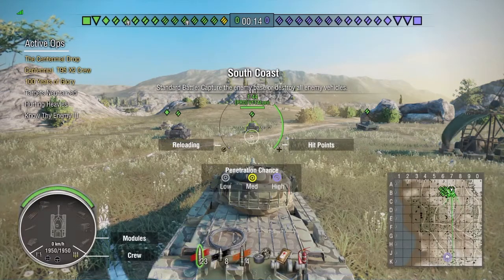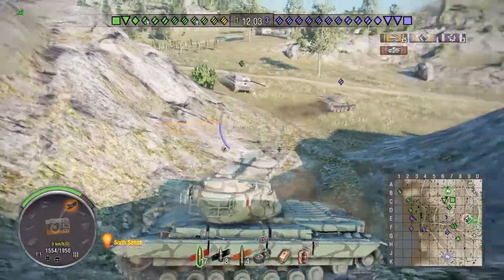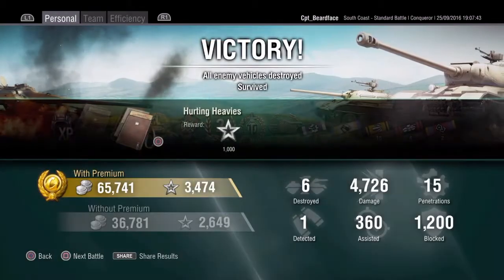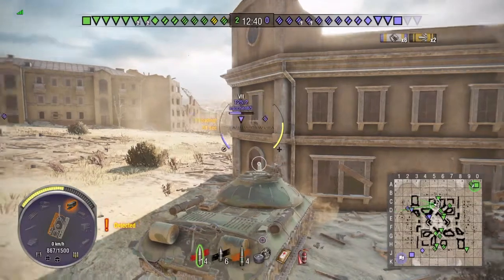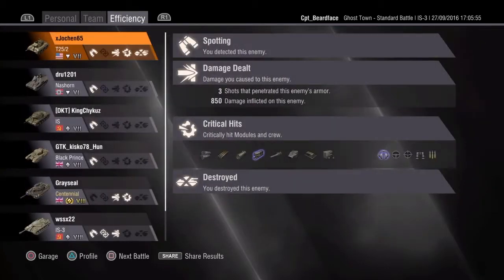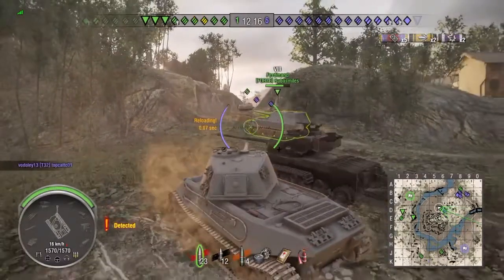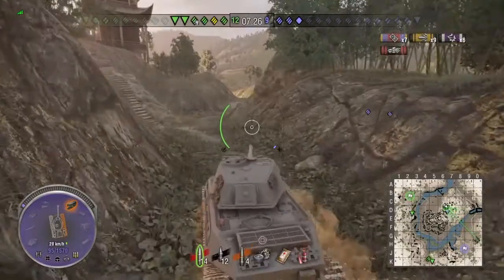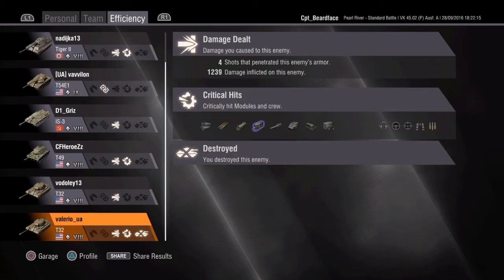World of Tanks - Random Destruction 26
My wife pulls in a top gun in the Conqueror, then I show the benefits of side scraping in the IS-3, and finish off in the VK45.02A showing that sometimes RNGesus just says no.

(for PC users) or download it for free from the PlayStation store.